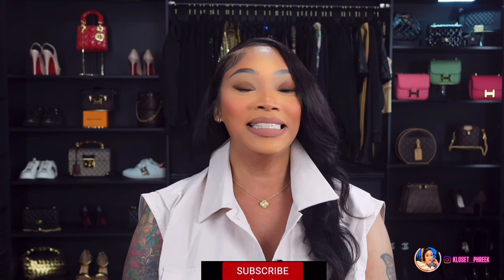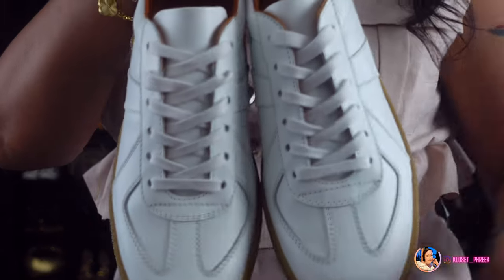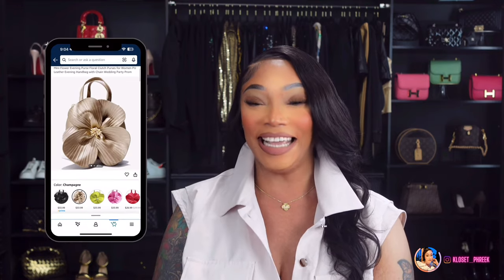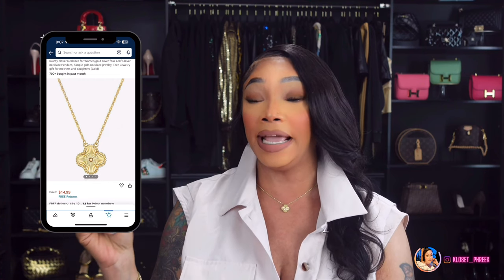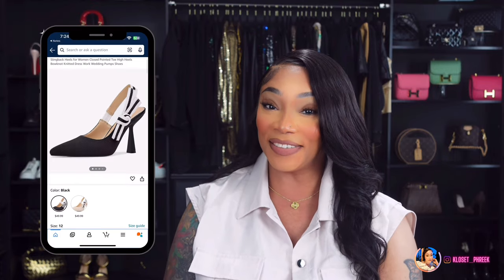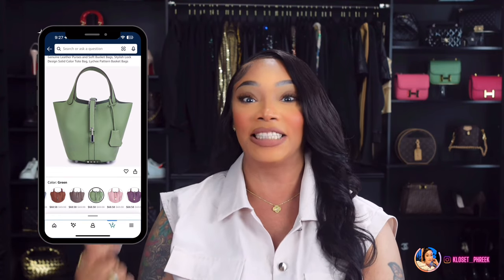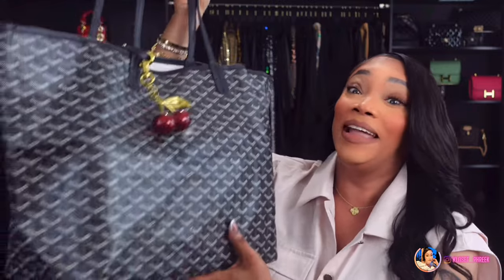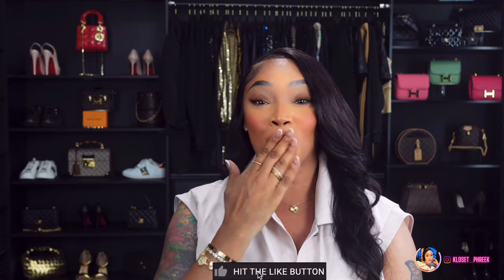*Designer Inspired Look-a-Likes | AMAZON LUXURY MUST HAVES | Part 25 | ft. Beckett Simonon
🛍️SHOP PRODUCTS MENTIONED:

out of stock here is another link for one similar

00:00 - Intro

01:24 - AD Beckett Simonon Morgen Trainers

03:47 - Amazon Inspired Items

04:32 - Carolina Herrera Flora Matryoshka Bag

04:48 - Vancleef & Arpels Clover Necklace

05:41- Ruslan Baginsky Fedora Hat

07:23 - Dior Slingbacks

08:10 - Baia Thick Coil Bracelet

08:24 - Amina Muaddi Pumps

08:40 - Hermes Picotin bag

09:36 - Fendi First Bag

09:54 - Stella McCartney Falabella Bag

10:12 - Goyard Saint Louis Tote

12:28 - Outro